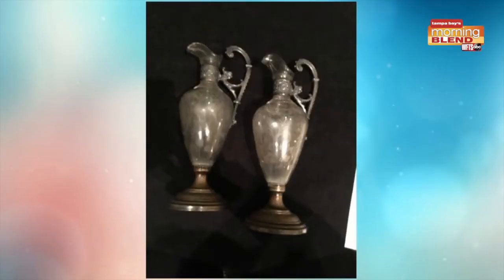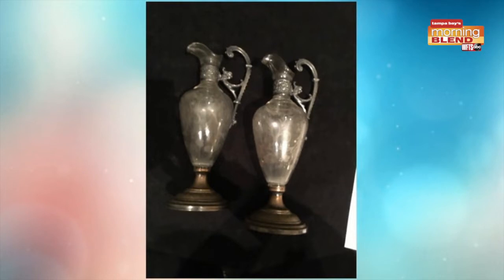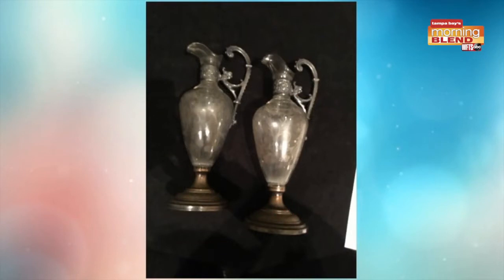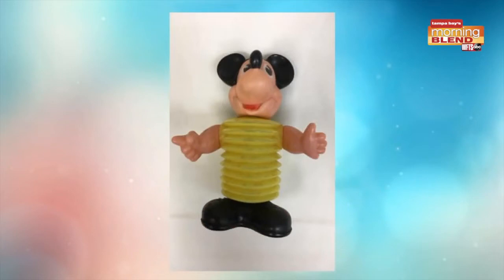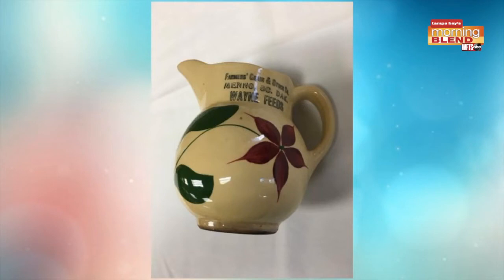Trash or Treasure with Dr. Lori | Morning Blend